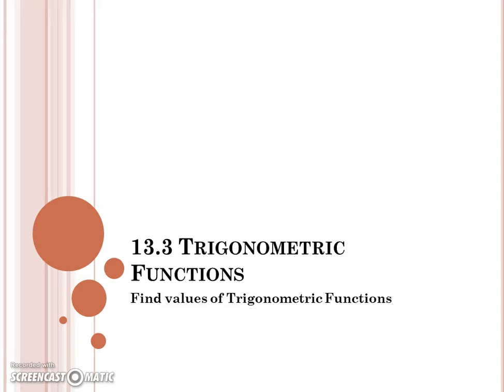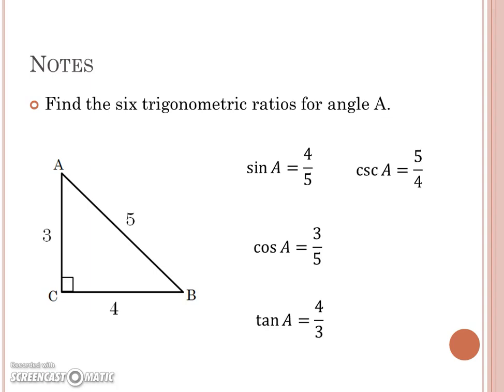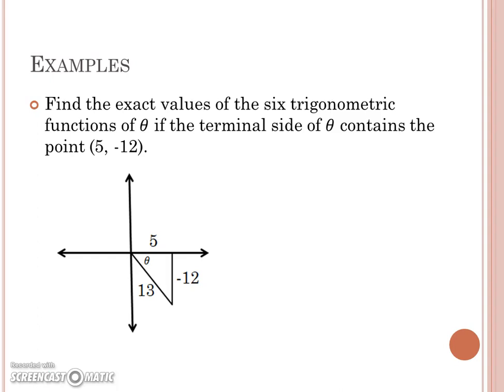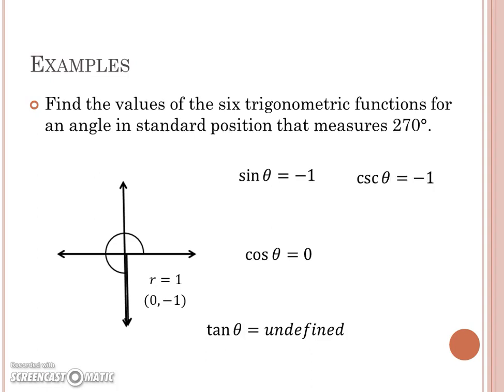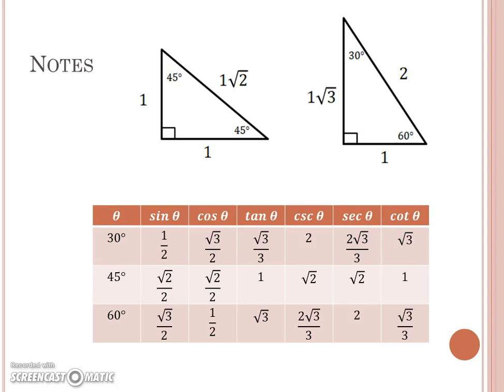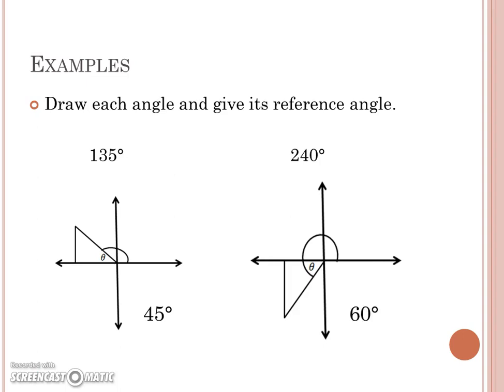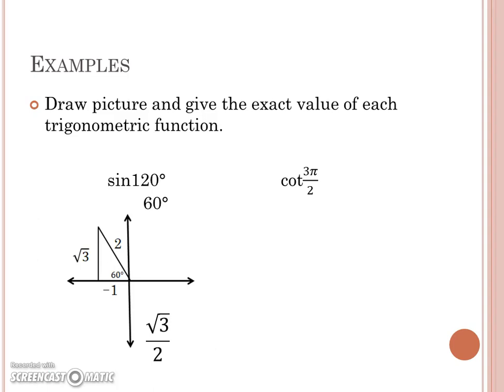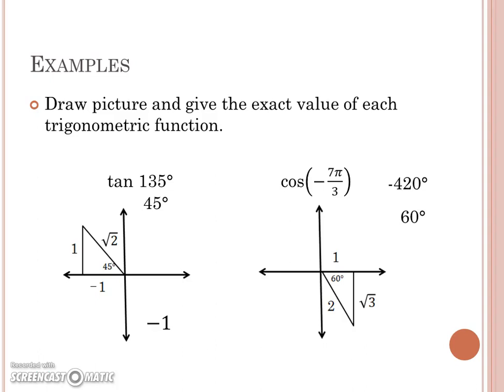13 3 Trig Functions